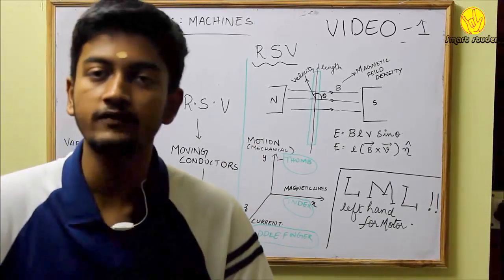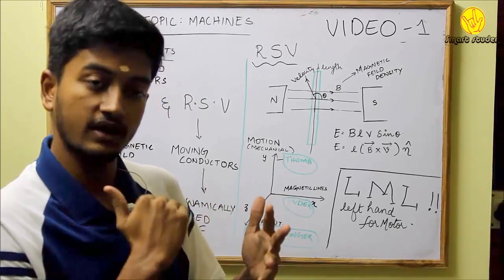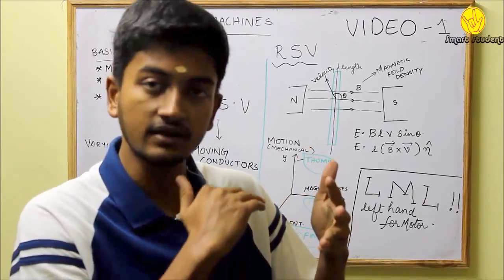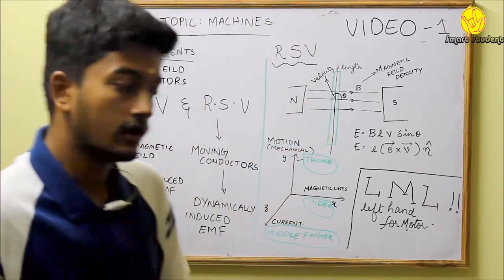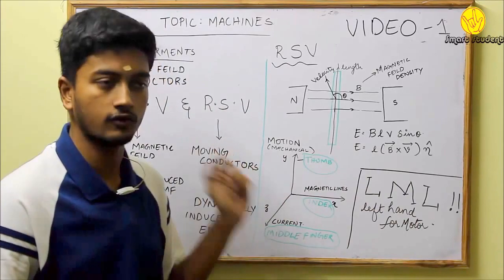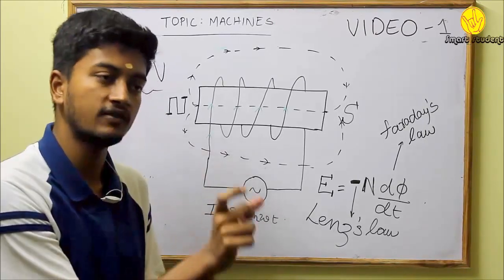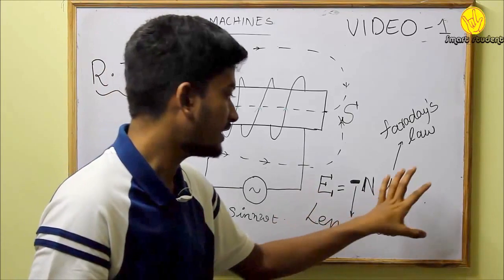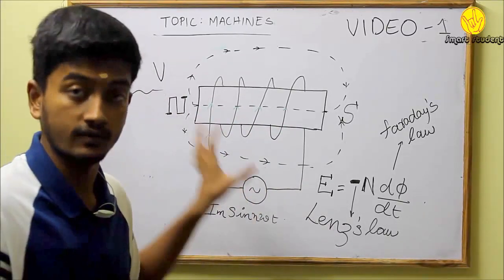Types of EMFs in machines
This video covers the basic information about the types of EMF in machines and clears ambiguity in in determining the direction of induced EMF .